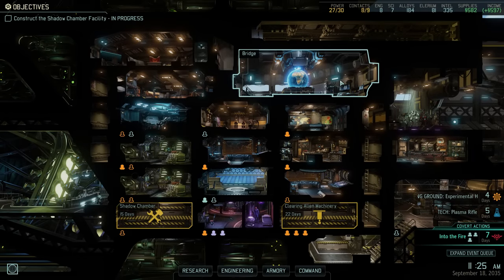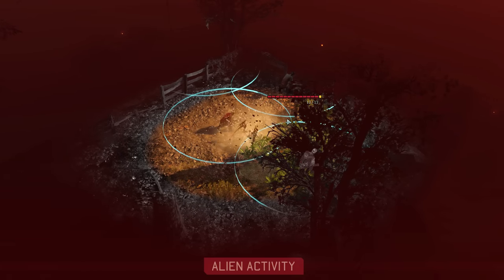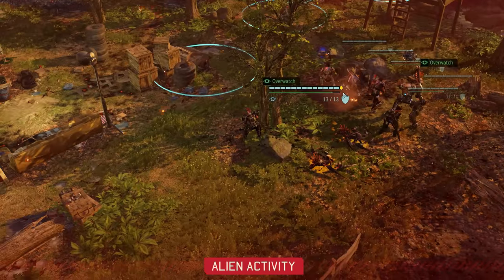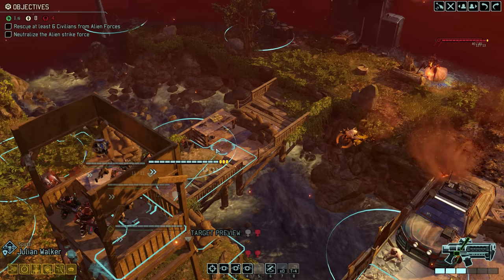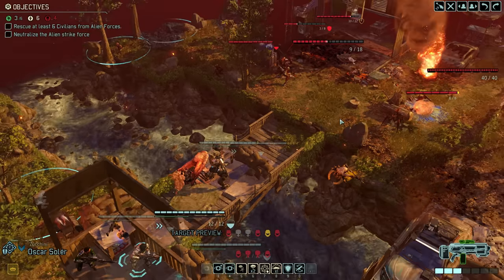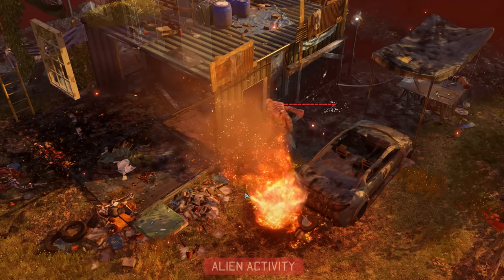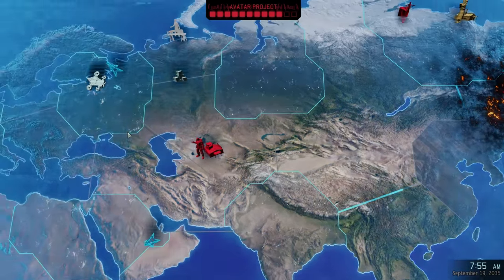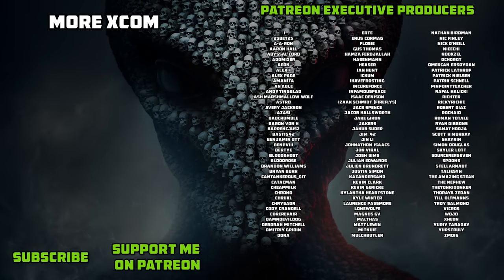Mimic Beacon to the Rescue! - XCOM 2 War of the Chosen Walkthrough Ep. 36 [Legend Ironman]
We continue our XCOM 2 War of the Chosen Legend Ironman walkthrough, as we are thrown into an ADVENT Retaliation mission just hours after the last one.

We continue our completionist walkthrough of XCOM 2 War of the Chosen in this episode on Legend difficulty with Ironman mode turned on! With the last mission barely completed, it's time to take care of an ADVENT Retaliation mission. Anyone with a rank worth mentioning has to come, including our new Grenadier Jay "QT" Linde. The mission then faces us off with unpredictable Chryssalids and forces us to deploy a mimic beacon to save the day - with unexpected success!

• none

Chapters:
0:00 Intro
1:06 ADVENT Retaliation
2:21 Mission Start
15:07 The Mimic Beacon
18:34 Mission Aftermath
22:10 Plasma Weapons
24:22 Outro